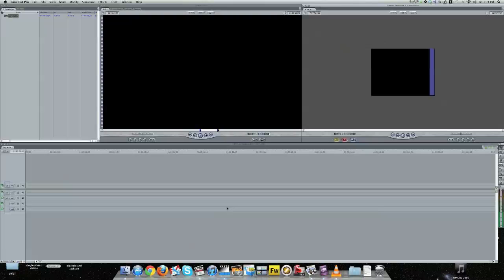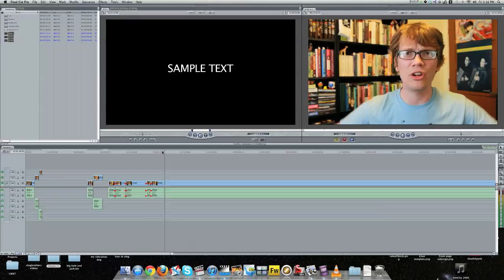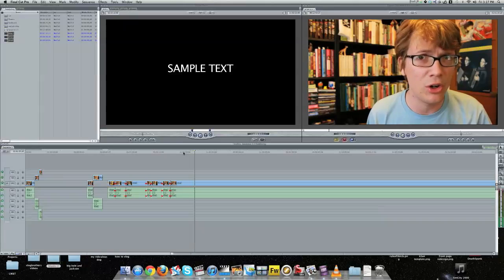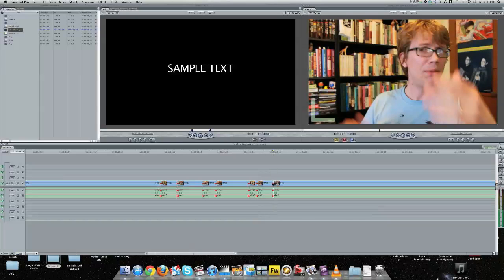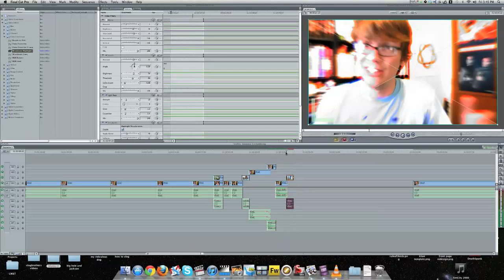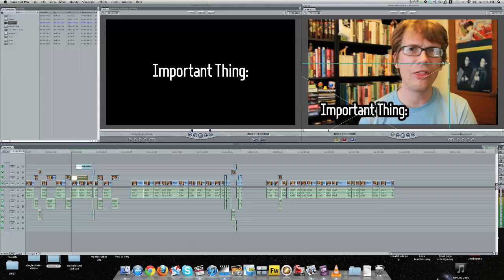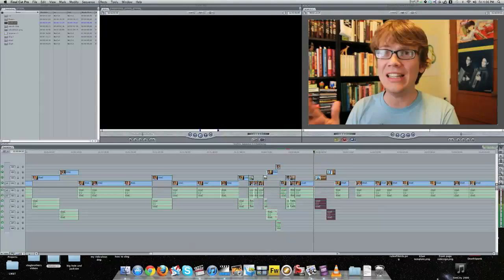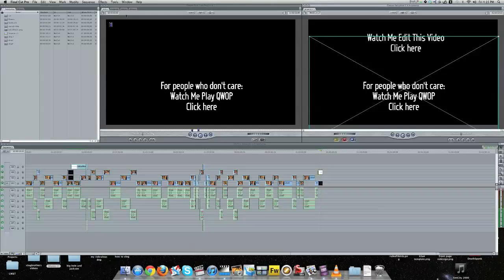An Hour of Me Editing a Vlog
Final Cut Studio ($175)
Final Cut Pro ($750)

Don't expect it to be, like riveting or anything. It is what it is...me editing a video for an hour. I may curse somewhere in there...it happens. But, yeah, editing is boring and solitary, but hopefully you find it somewhat instructive, especially if you use final cut and want to vlog.